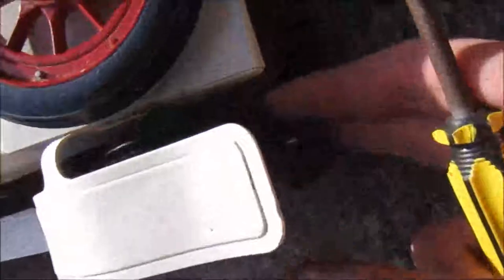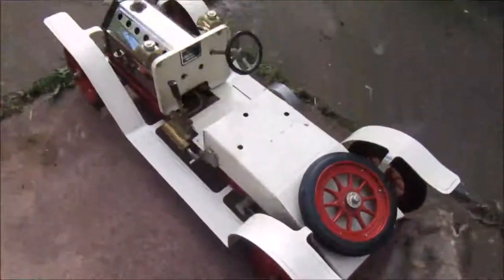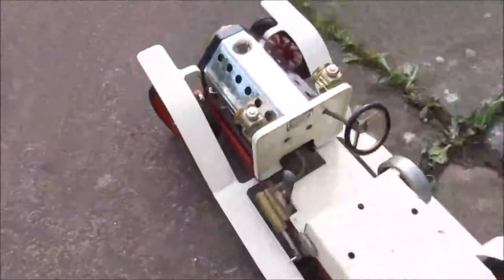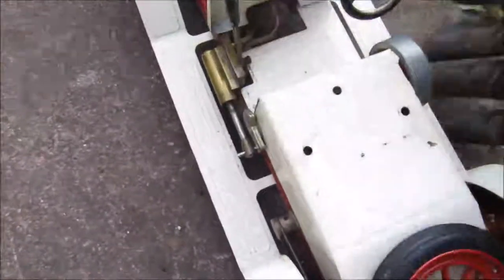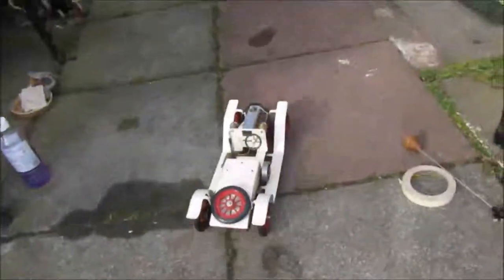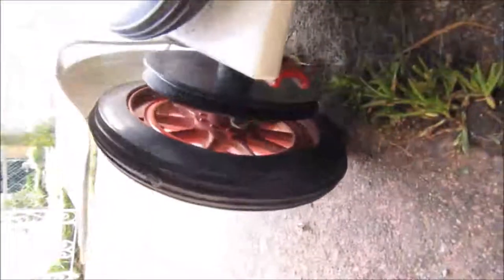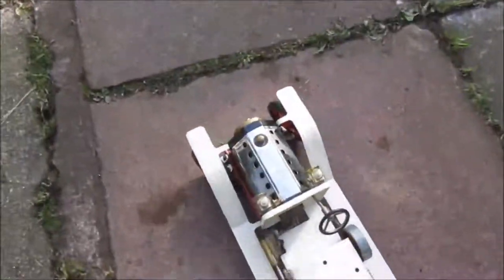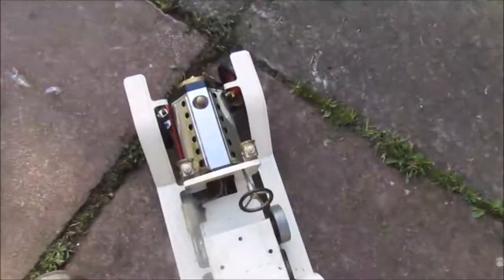Why your Mamod Roadster may not be working|Simple fix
Explanation:This is why your Mamod steam engine may not be moving very fast or at all. This is a simple fix which isn't obvious at first.